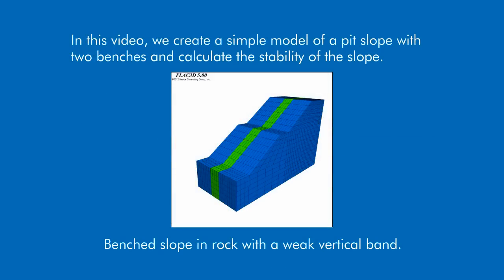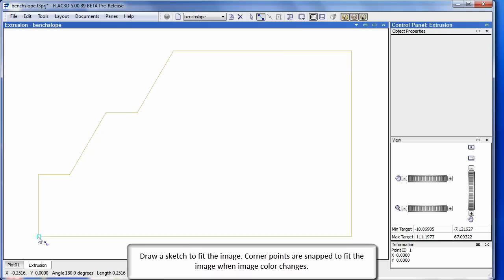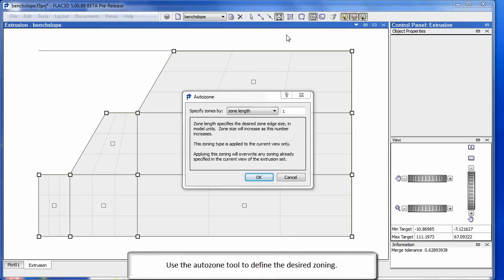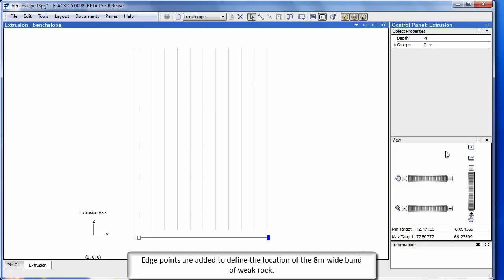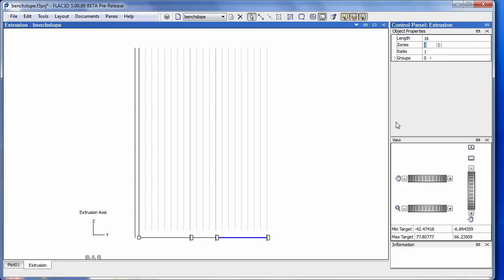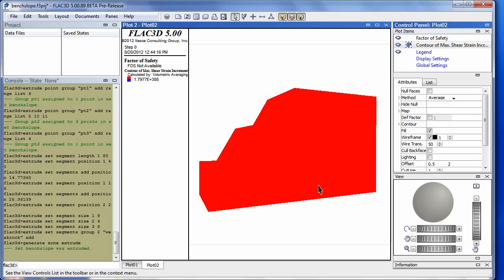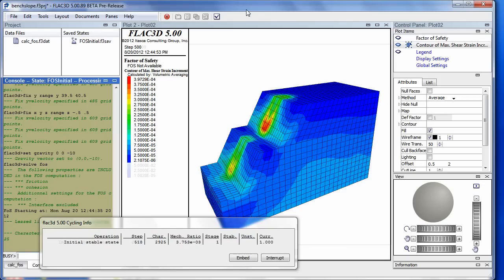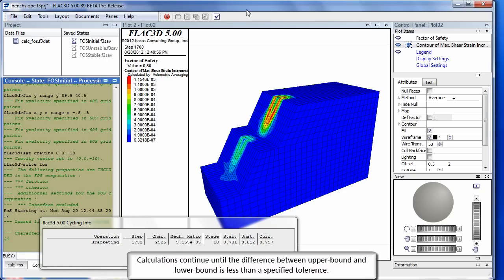A Simple Bench Slope Demo on FLAC3D v 5.0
In this video, we create a simple model of a pit slope with two benches and calculate the stability of the slope.